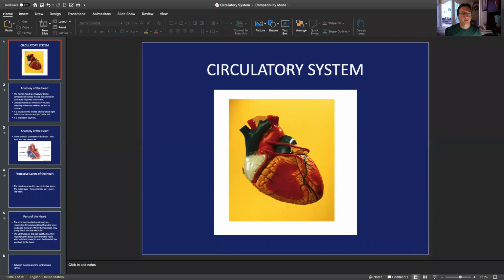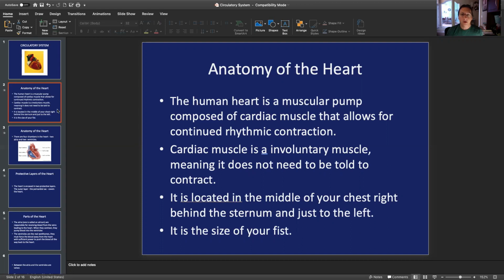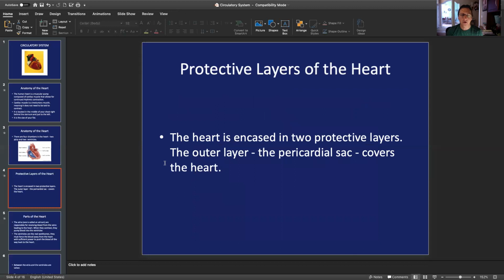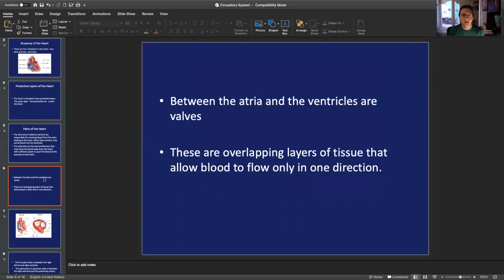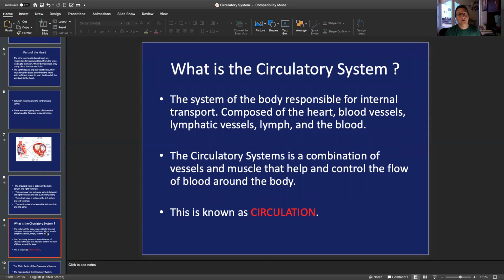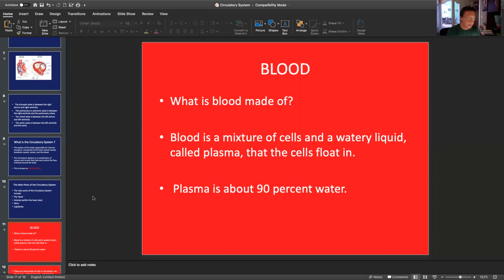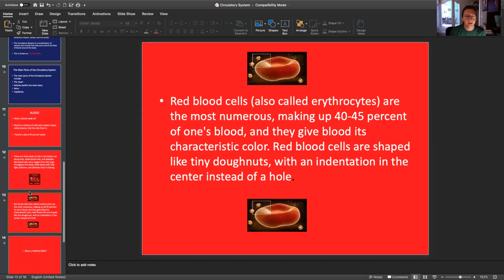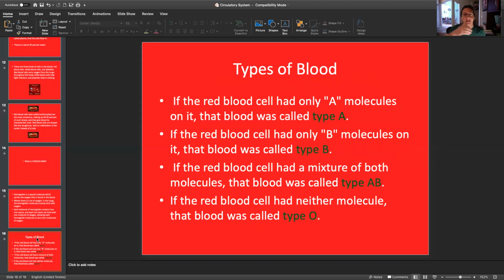BIOLOGY - Circulatory System